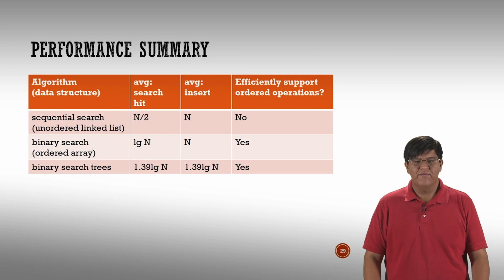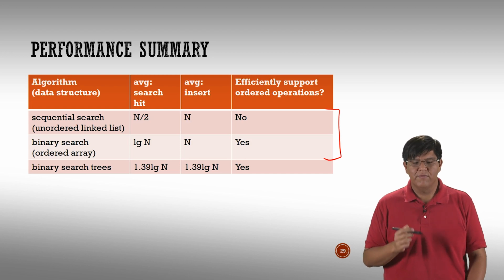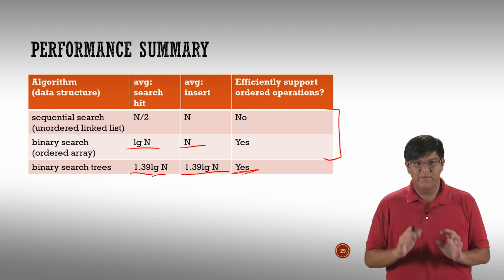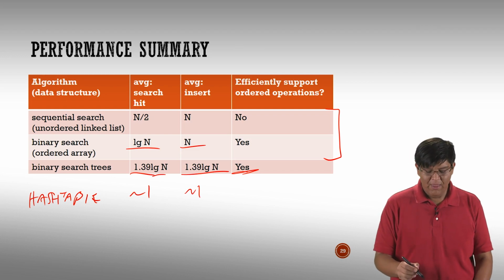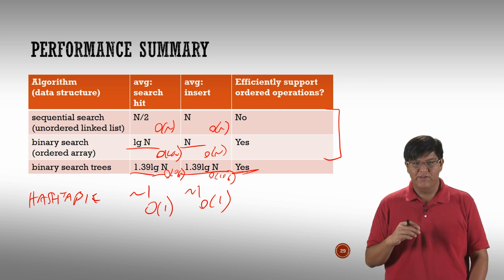[SER222] M03_02 Implementation (10/10): Performance Summary